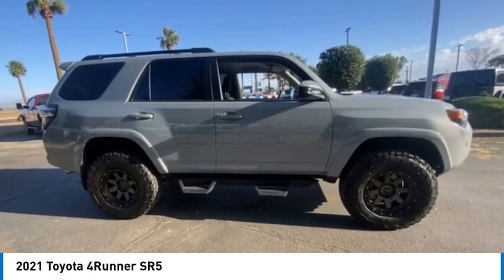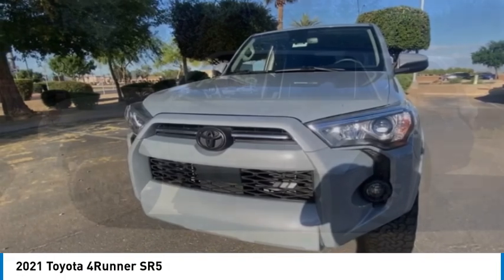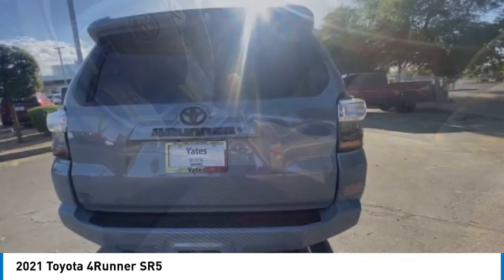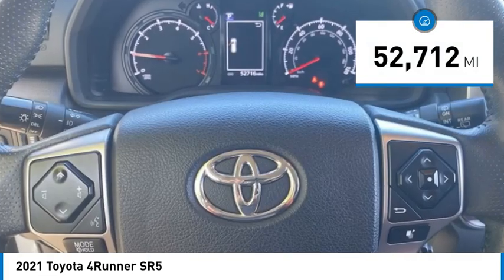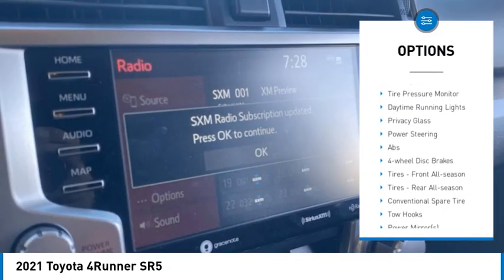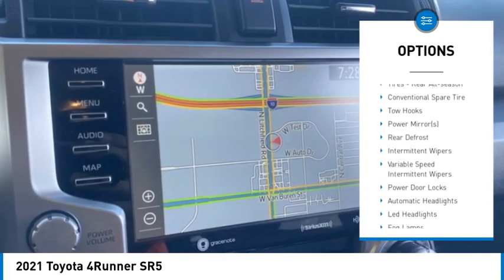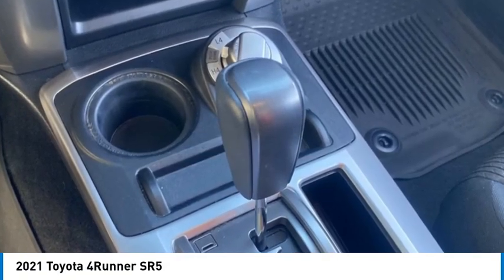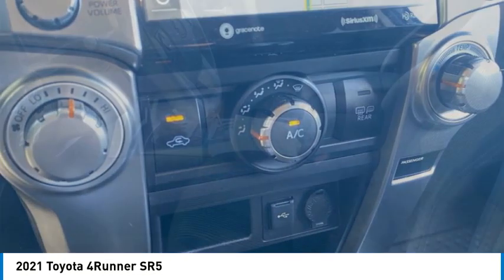2021 Toyota 4Runner 119143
2021 Toyota 4Runner SR5

2021 Toyota 4Runner Trail 4WD, Black/Graphite Cloth, ABS brakes, Active Cruise Control, Alloy wheels, Electronic Stability Control, Heated door mirrors, Illuminated entry, Low tire pressure warning, Remote keyless entry, Traction control. Trail